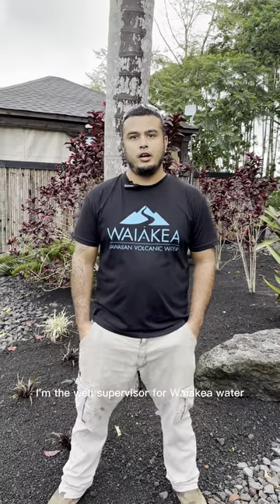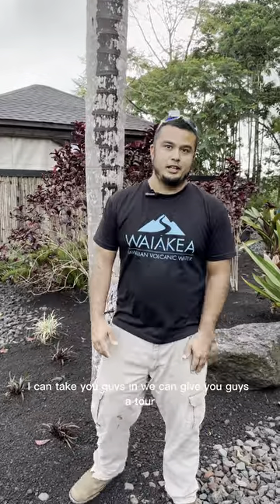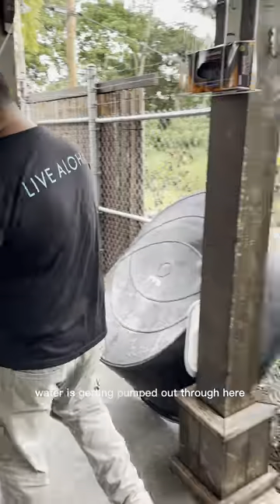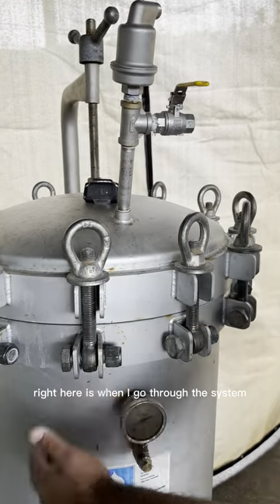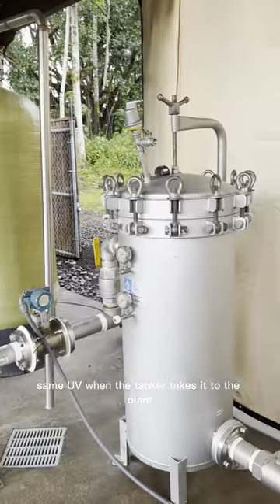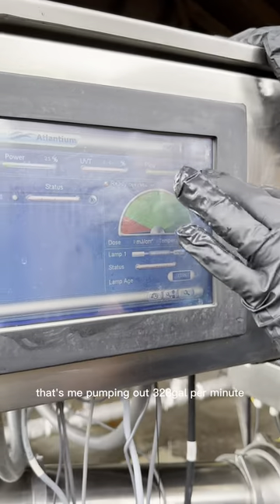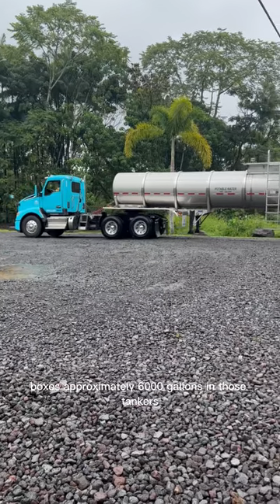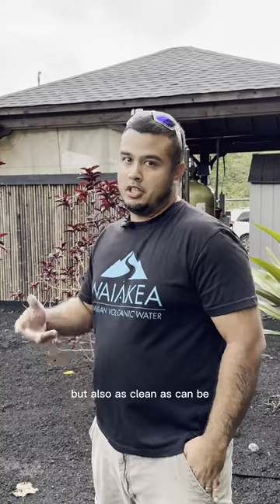Welcome to the source: Where Waiākea comes from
Tomorrow is WorldWaterDay 💙 Let’s take you straight to the source with our Well Supervisor, Dustin who keeps the water flowing.

After seeping through thousands of feet of porous volcanic rock, our water re-emerges at the surface as refreshingly crisp, naturally alkaline water. Located just outside the quiet town of Hilo which is surrounded by rich, bio-diverse forest preserves, a deep well source sits at the eastern base of the Mauna Loa volcano, one of the purest environments on Earth. This secluded well taps into the Kea’au aquifer, which captures over 200 inches of pure water each year, converting into a daily sustainable yield of 393 million gallons per day. However, we only bottle less than 0.005% of this as part of our mission to be Healthy, Sustainable, and Ethical. See the link for more info!